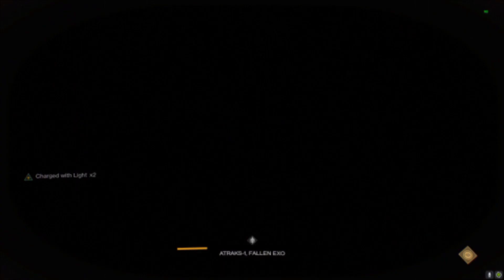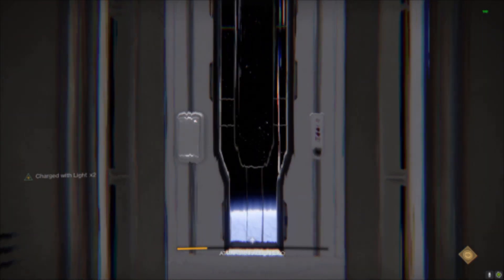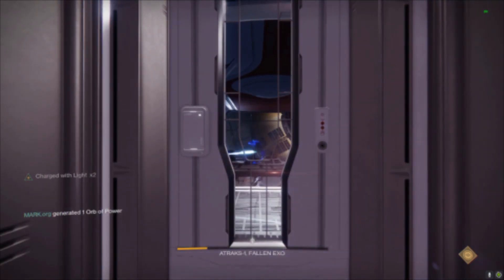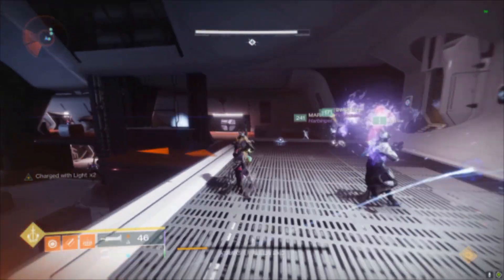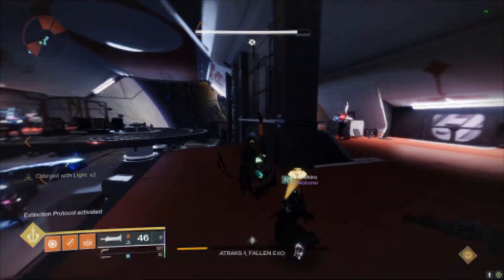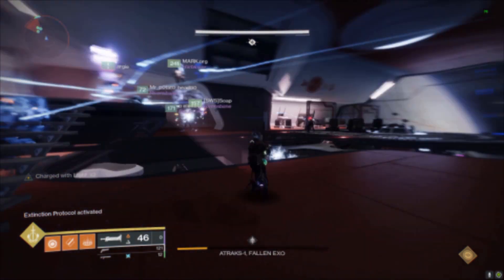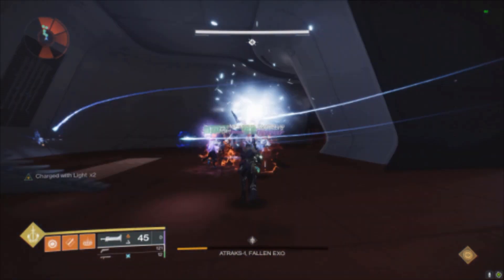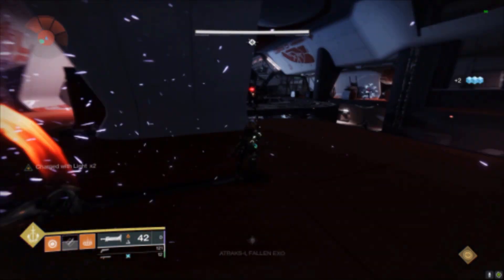Destiny 2 - HOW TO DO Copies of Copies Challenge DSC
Sorry for the quality had an error in my upload.